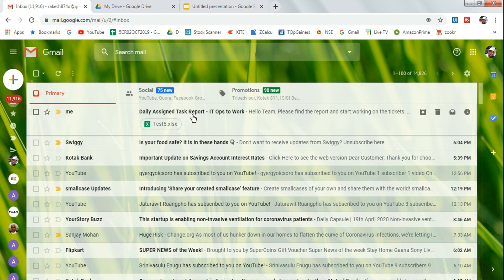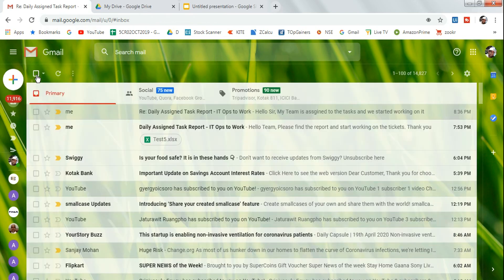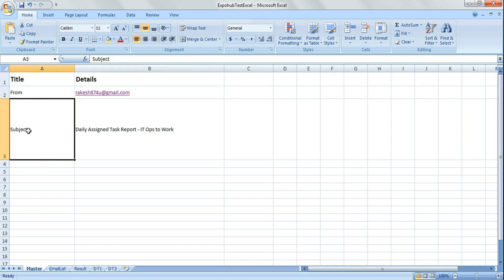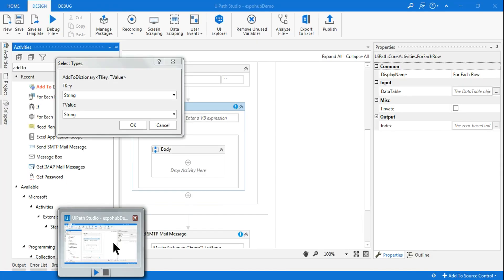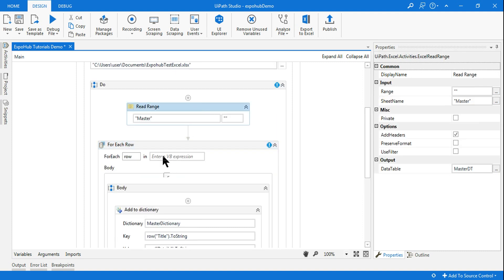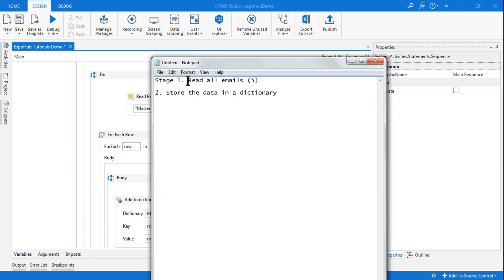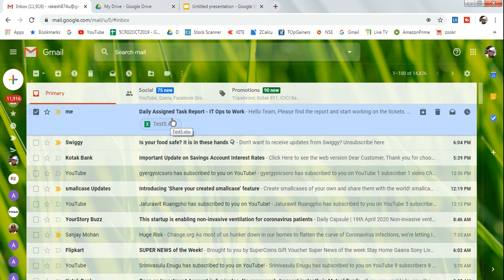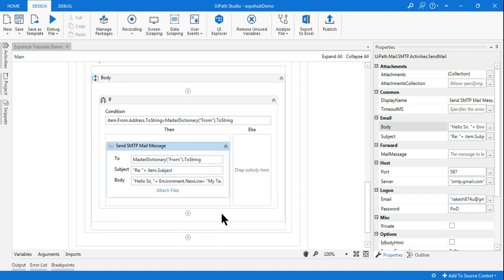UiPath Tutorial | Uipath Auto Reply to Specific Sender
: We will cover a different example not outlook but gmail. How to reply to specific sender's email message in uipath. Auto reply to an email is one of the most common areas in the industry and learning to auto reply will be a key skill.
Reply to outlook mail message in uipath
uipath reply to outlook mail message
Reply To Mail Message UiPath
UiPath Email Automation Tut
How to Reply To the Original Email along with attachment in UiPath?
Reply To Gmail Mail Message Activity in UiPath
How to Reply to email with multiple attachment in UiPath?
Gmail Email Automation in UiPath